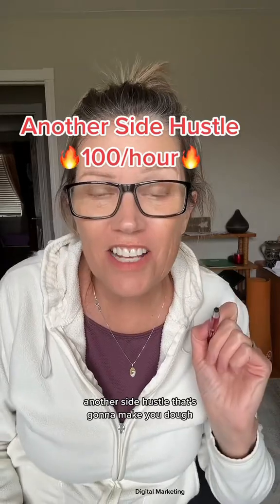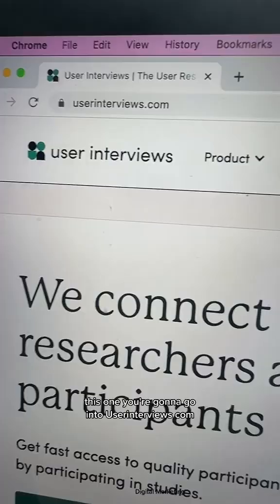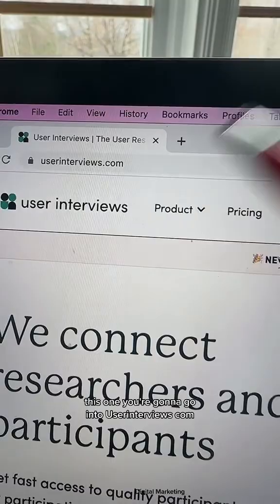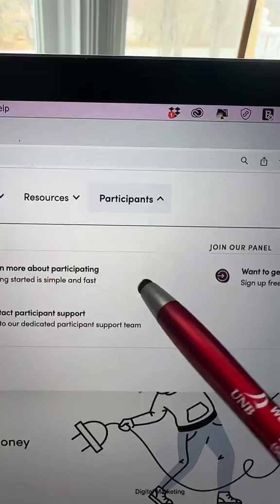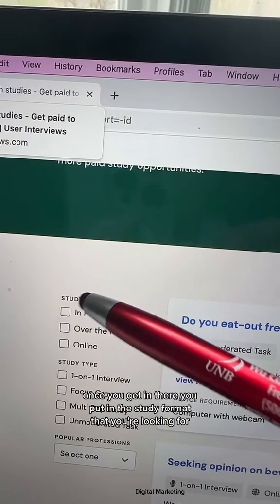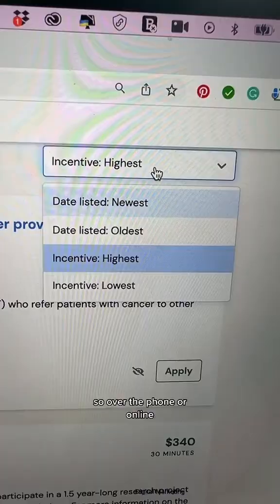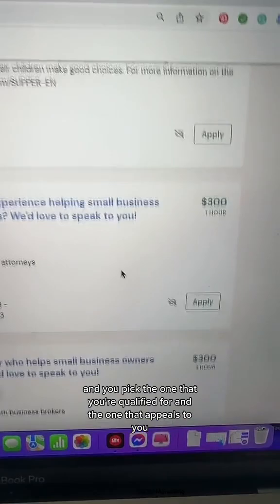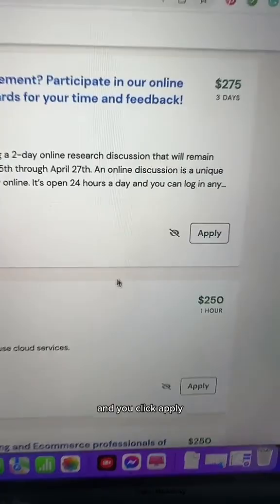howtomakemoneyonline workfromhome makemoneyonline workfromyourphone sidehustle